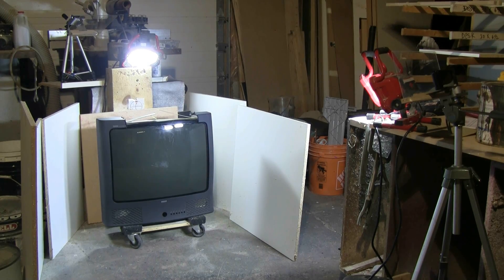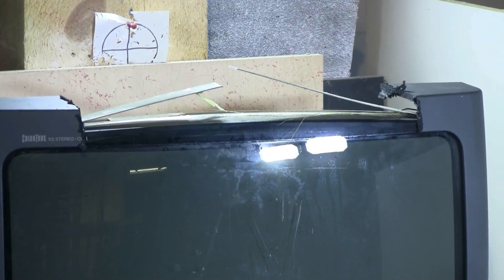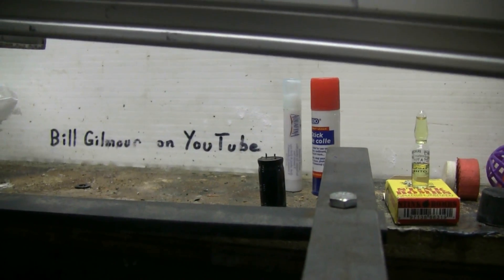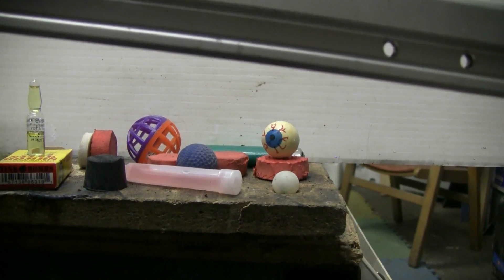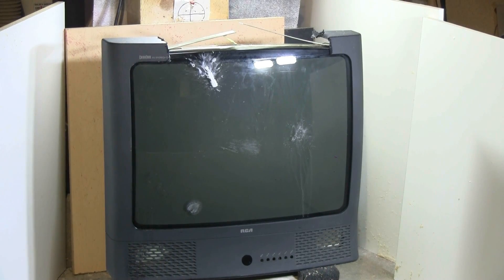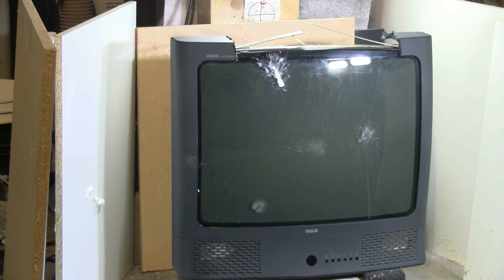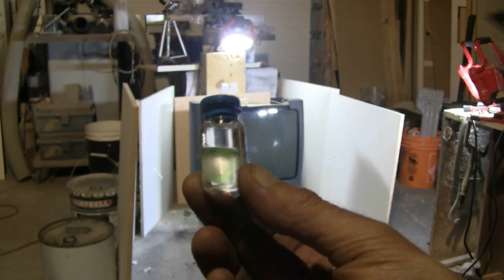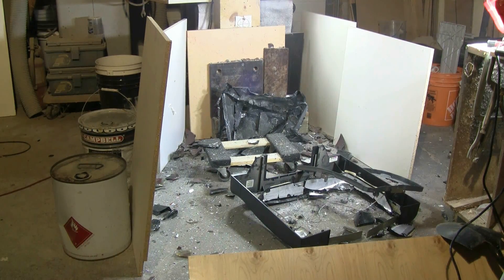Air Cannon #123 - What Does It Take To Pop A 25" CRT?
I got another relic of a TV from work. This was just the case and CRT of a 25" RCA TV. With no board, there was no easy way to power the CRT, so this one got shot unpowered. I used the fire extinguisher tank and solenoid valve air cannon with several different barrels. This time a variety of lightweight oddball ammo was used. The idea was to see if a lightweight object could possibly break the CRT glass and cause implosion. After various attempts, the CRT was destroyed by a glass vial of water fired from the cal .875 72" barrel at 300 psi. Slow motion was recorded at 240 and 480 frames/sec.